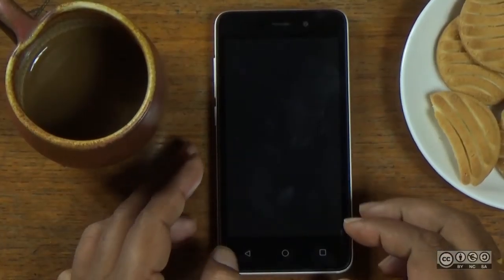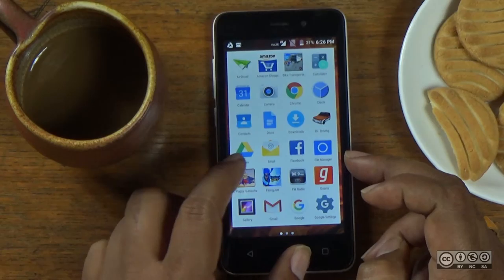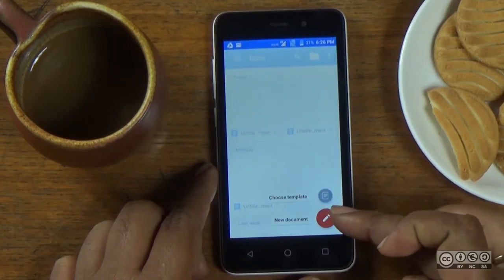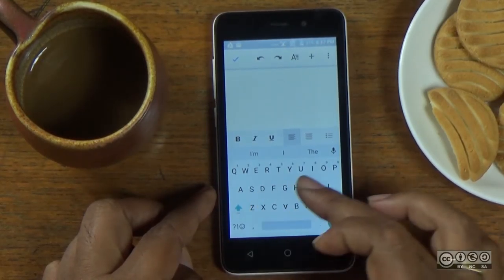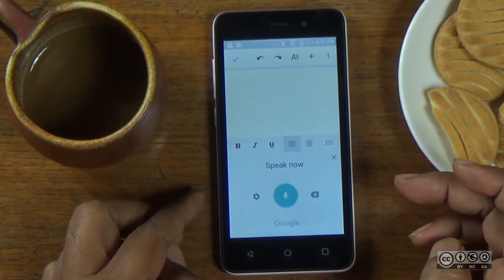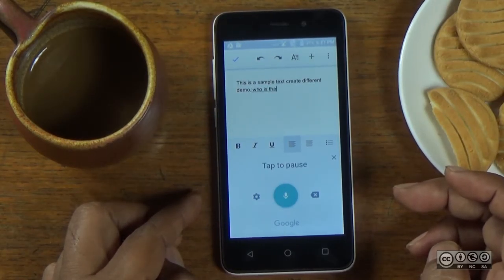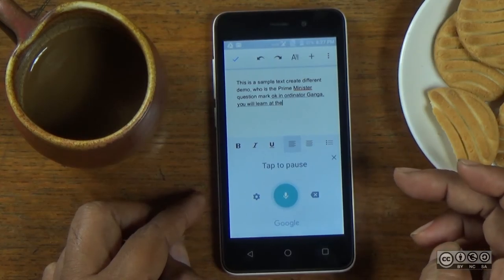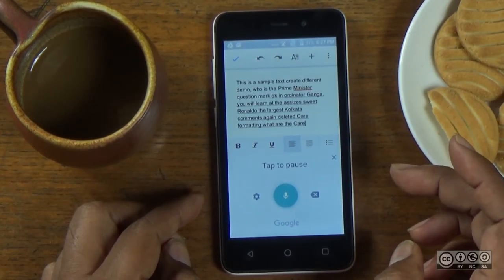Voice Typing for Accessibility on Smart phones